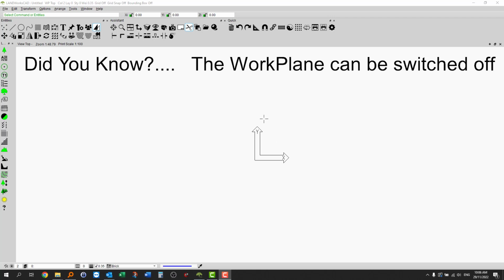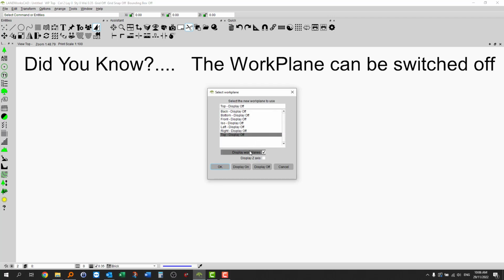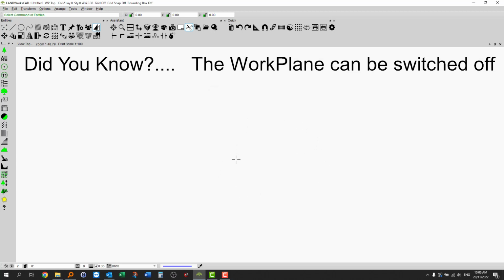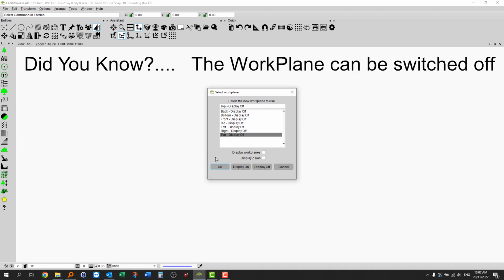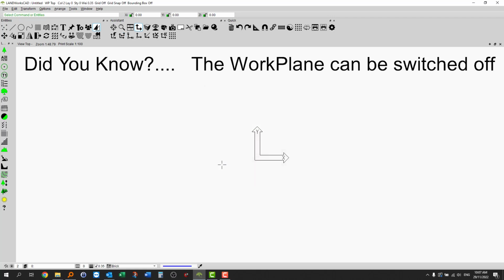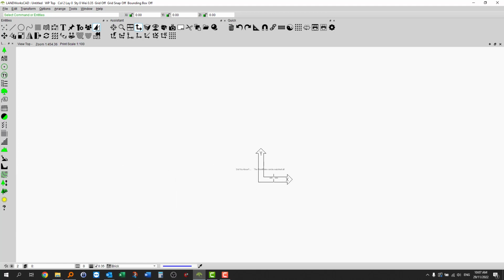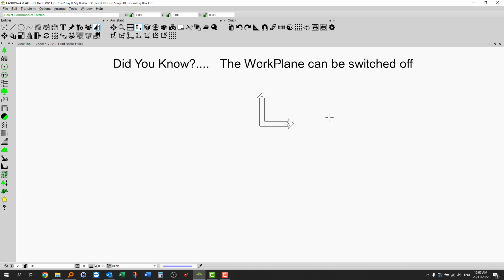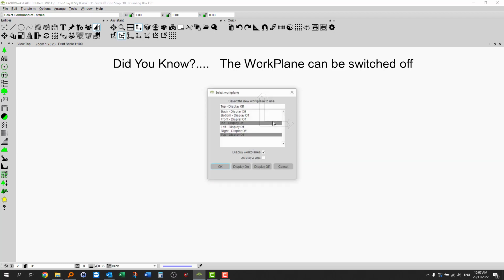RealCAD LANDWorksCAD ArborCAD PlumbersCAD Did You Know 08 - Switch off the WorkPlane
"Did you know" is a series of Tips and Tricks video for RealCAD, ArborCAD and LANDWorksCAD. Please watch episode 08-Switch off the WorkPlane.